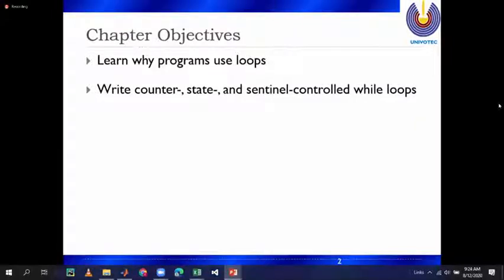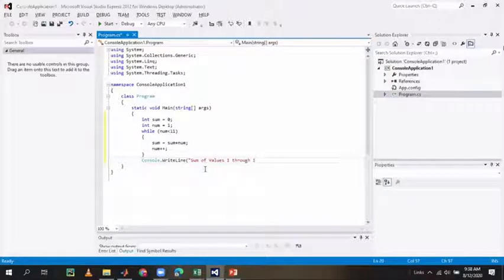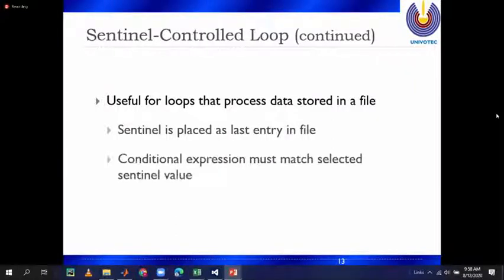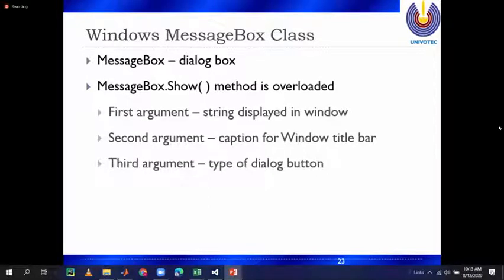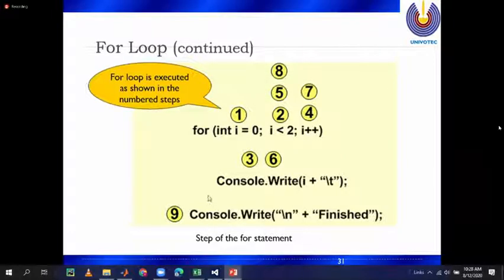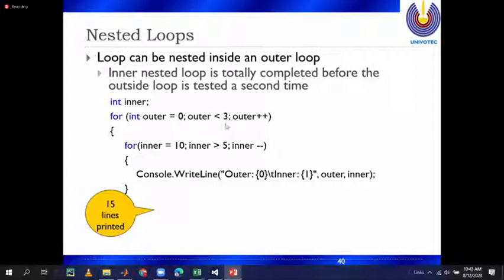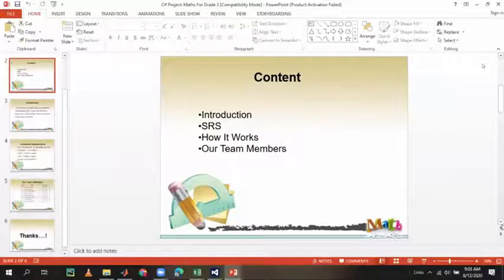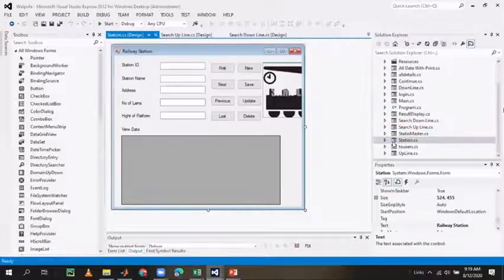Visual Programming - 8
Online lectures based on Zoom